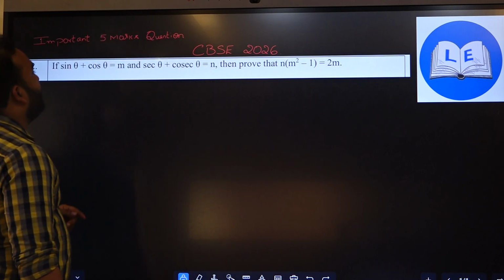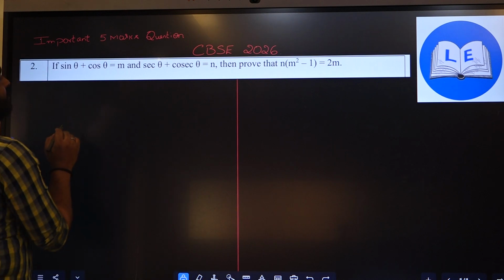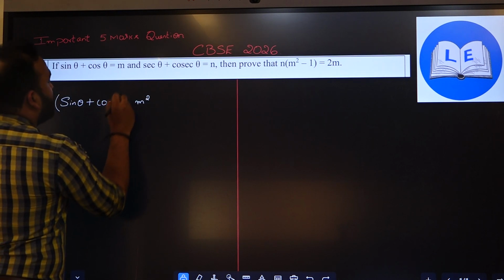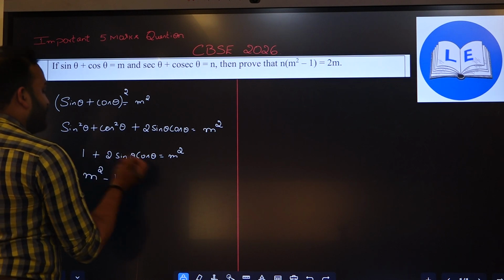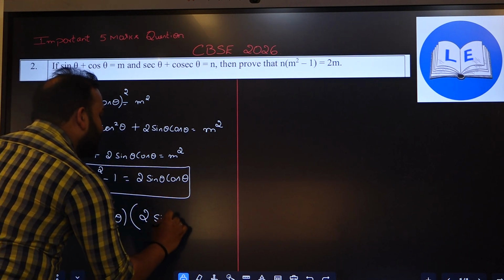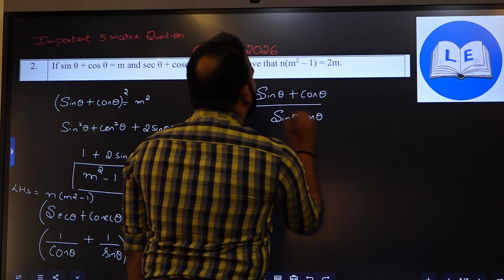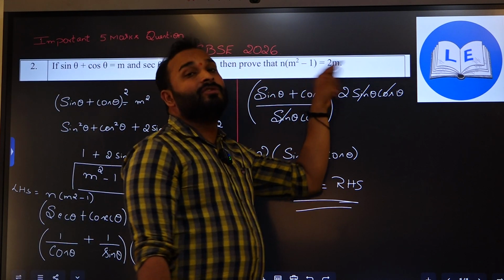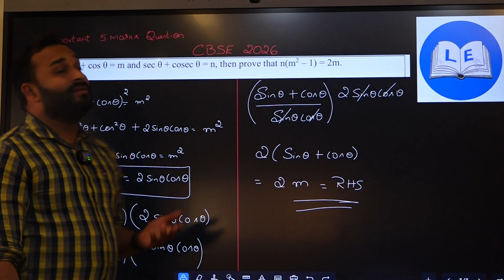Important 5 marks questions CBSE 2026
Another important question from the chapter trigonometry.A 5-mark trigonometry question typically involves a comprehensive, multi-step problem that tests a student's ability to apply fundamental identities and algebraic manipulation. These questions often require proving complex trigonometric identities.